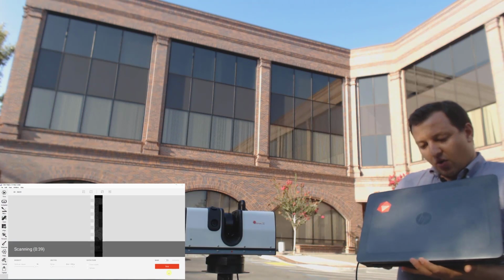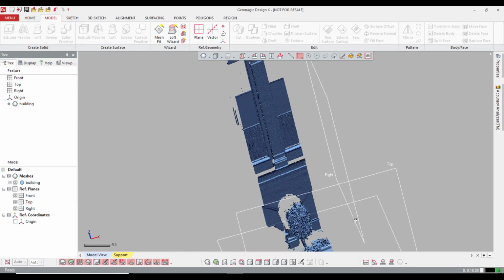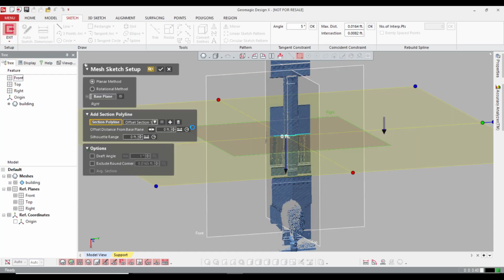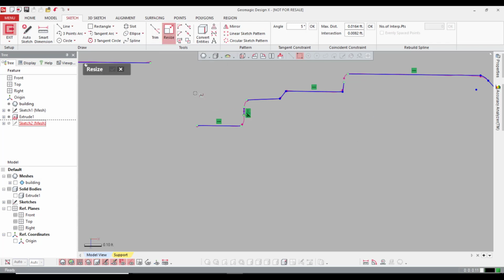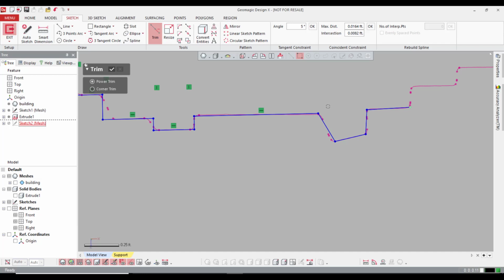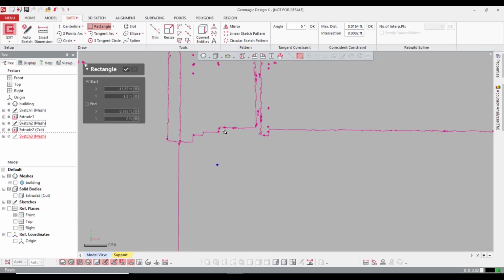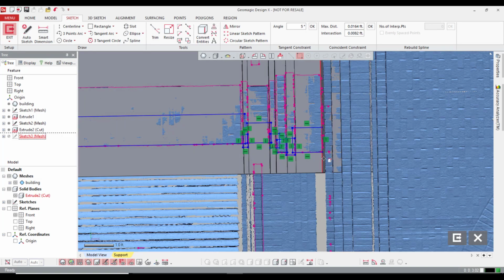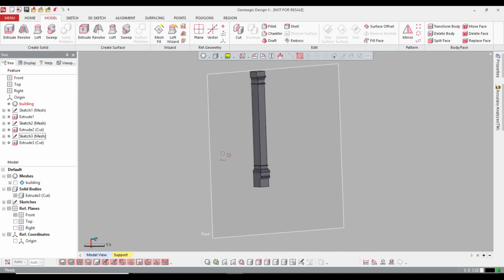Indicate Webinar Artec Ray & Geomagic Design X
Digitize for Design and Inspection Webinar Series
Reverse engineering with long range scan data